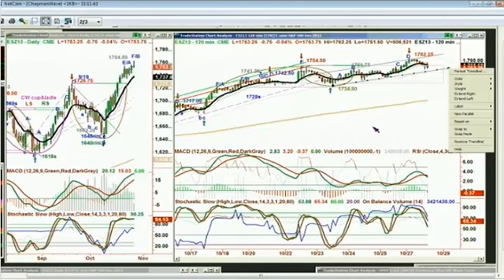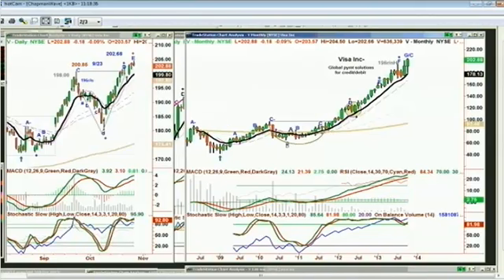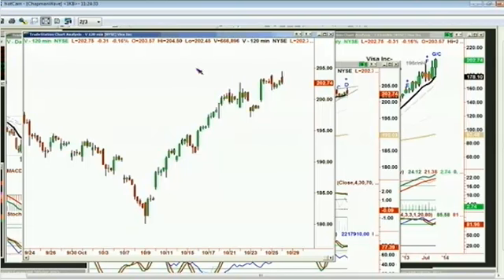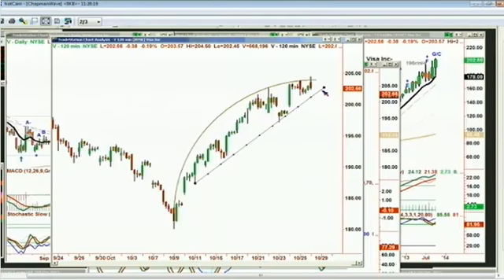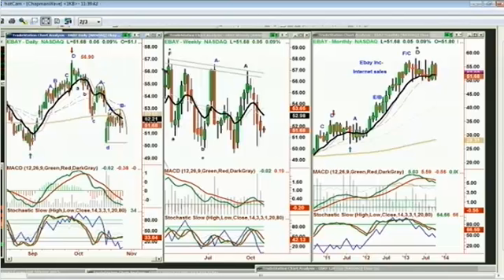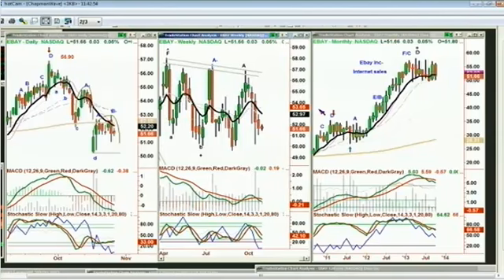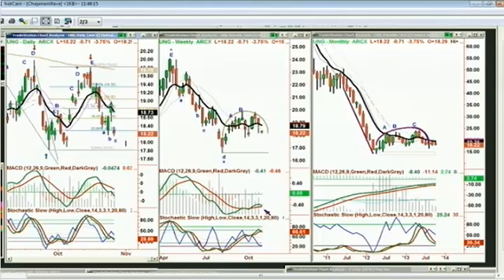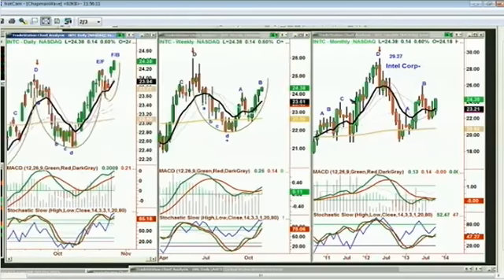Oct 28th Tiger Technicians Hour with host Basil Chapman on TFNN 2013